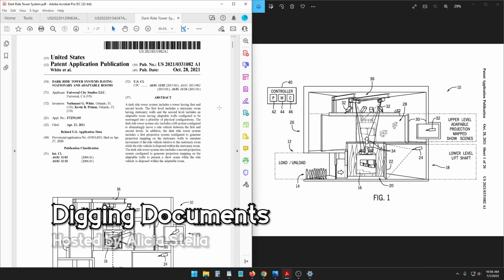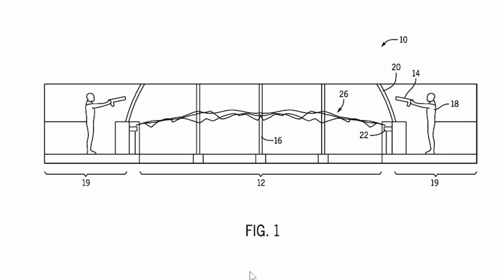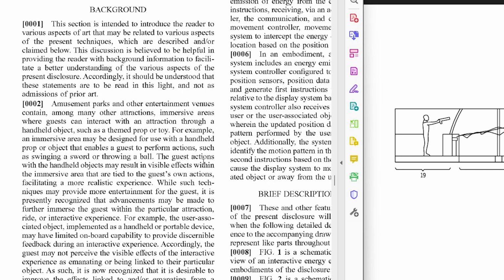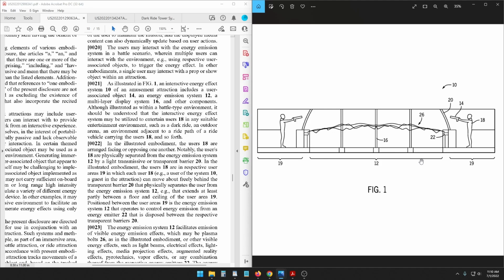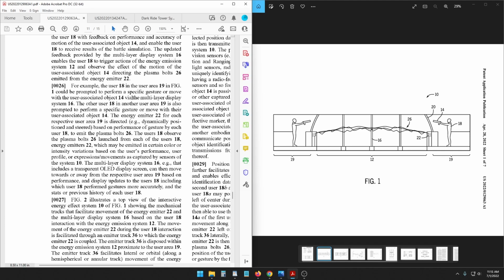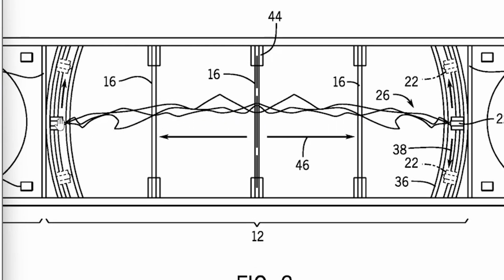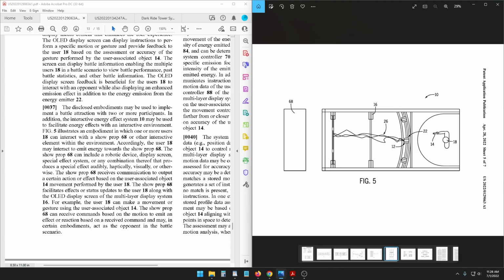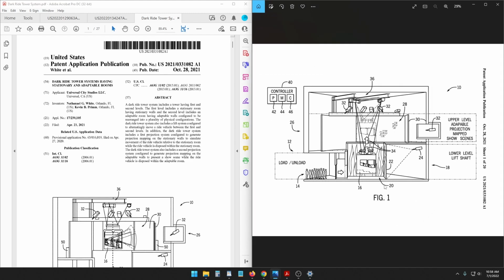Interactive Energy Beam Wand Battle Patent from Universal | Digging Documents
We're digging into a patent from Universal that could allow theme park guests to have Harry Potter style wand battles with REAL electrical beam effects.